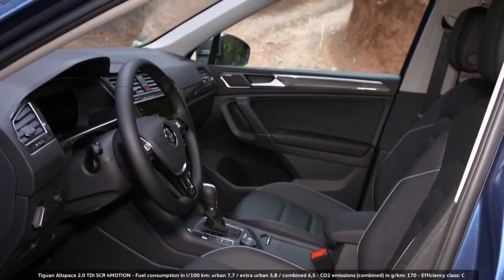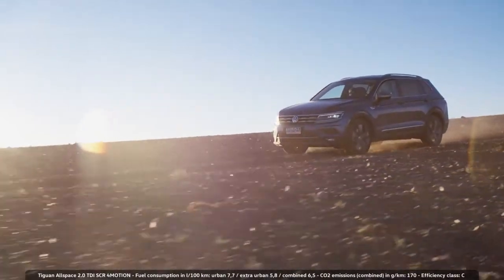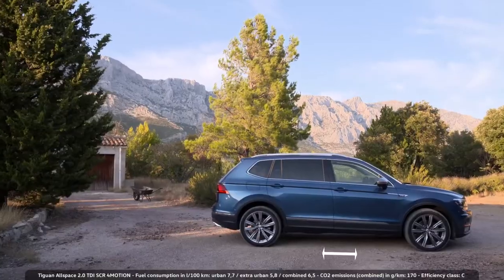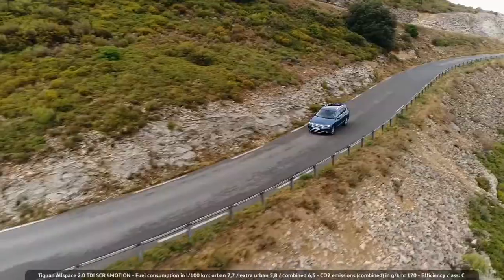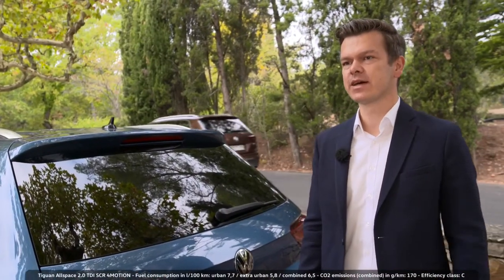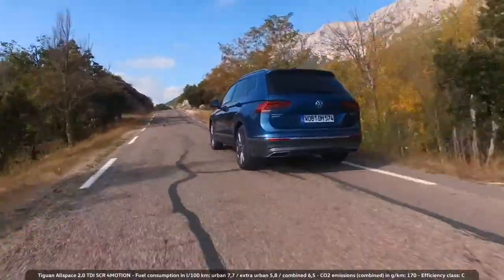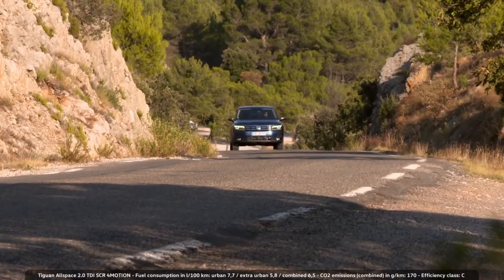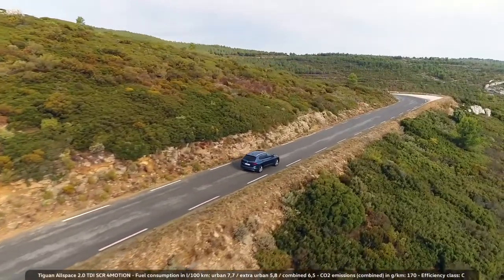The NEW Volkswagen Tiguan Allspace - First Details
Volkswagen's right.